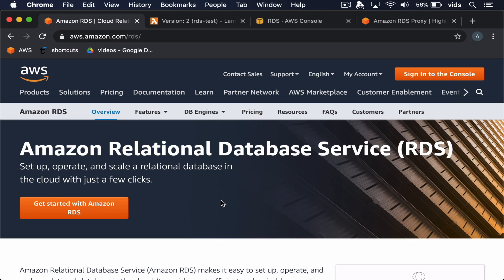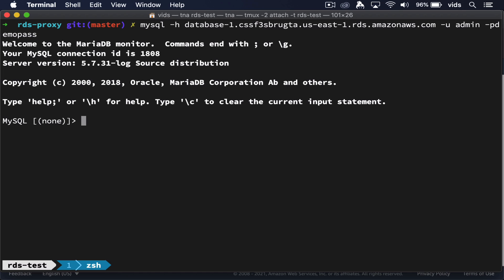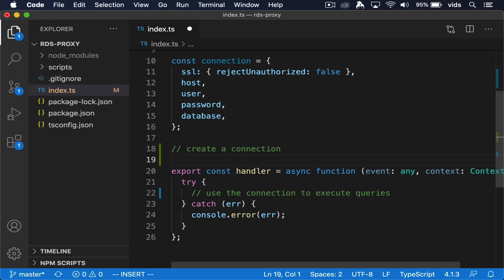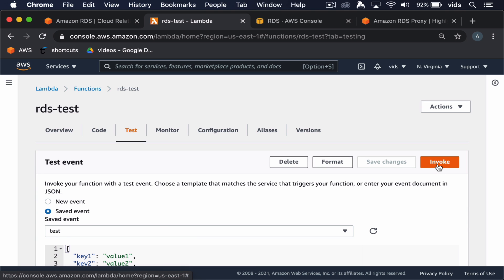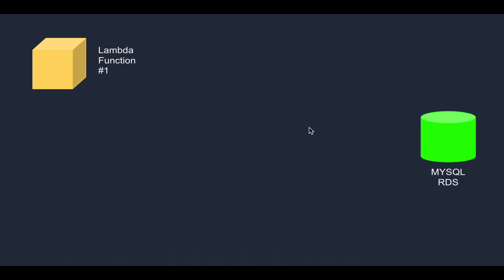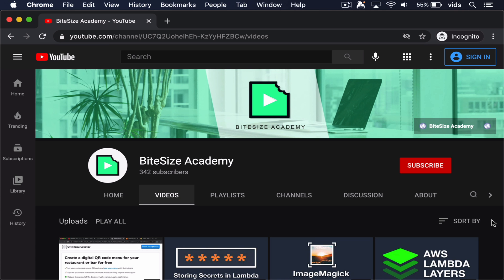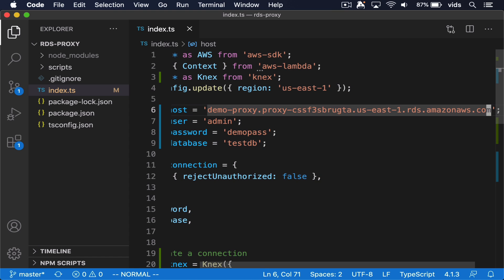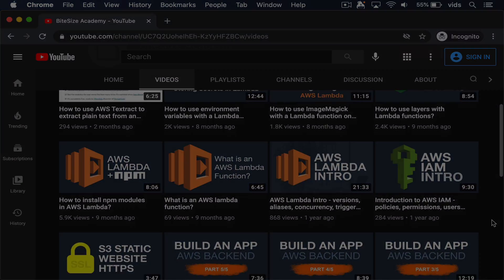How to connect AWS Lambda to a MySQL database to update it? (using RDS proxy)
In this video we connect from a lambda function to an RDS database, first directly and then by using RDS proxy.